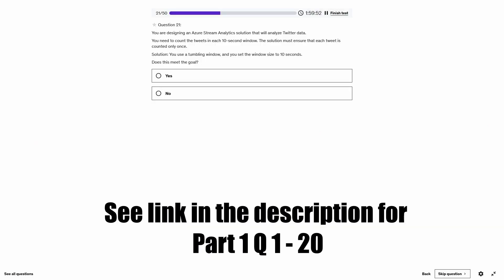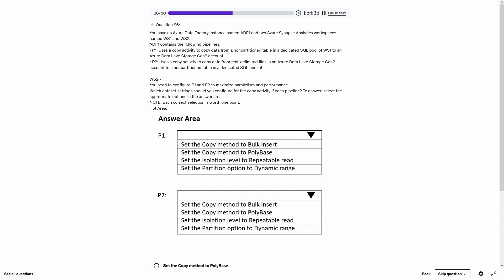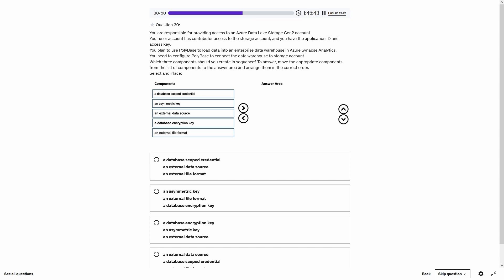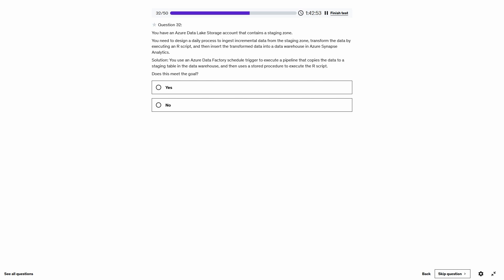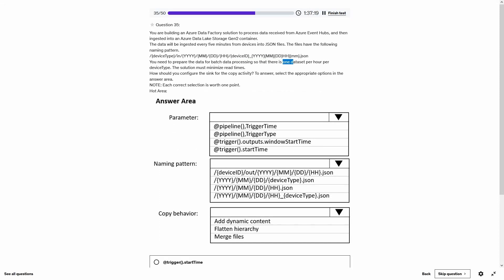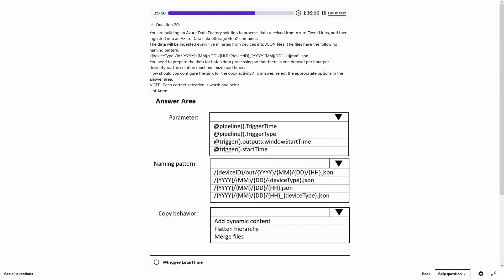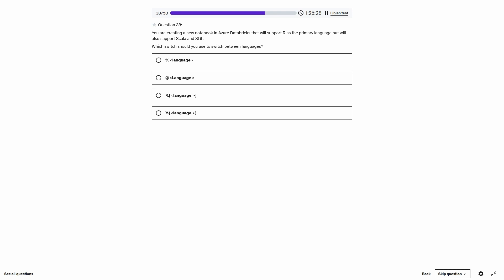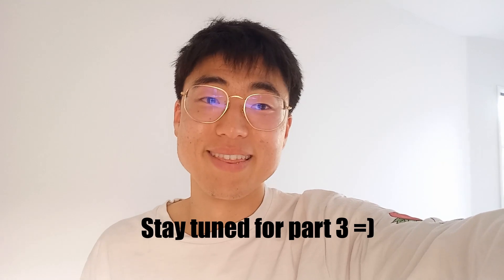Getting more interesting* | Let's Solve! DP-203 Exam 1 Part 2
We went great in Part 1 getting ALMOST no question wrong out of first 20. Can we follow that up in Part 2??!!